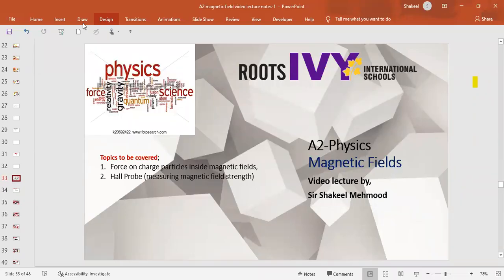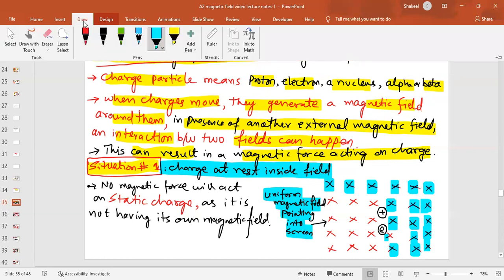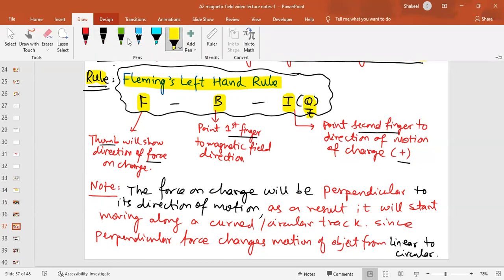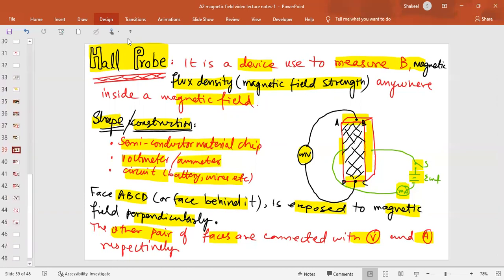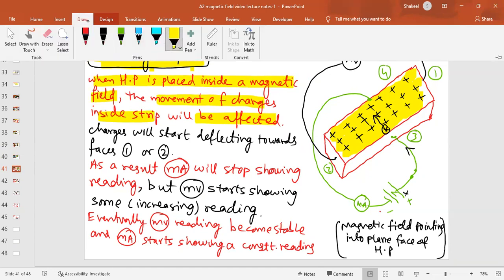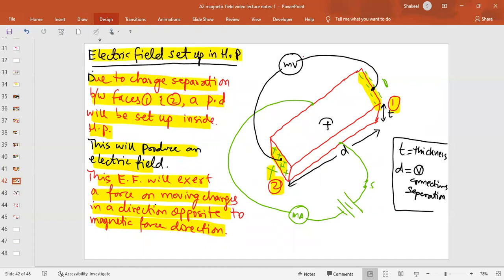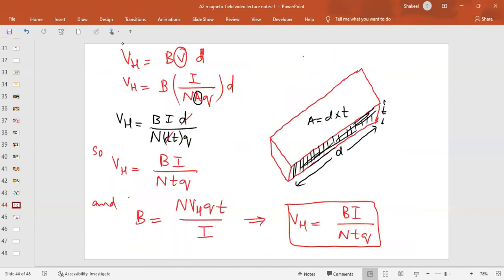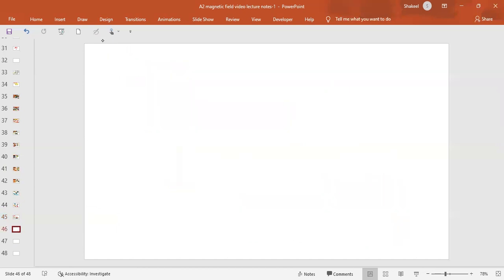A2 Physics Hall probe and force on moving charge , video lecture #2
This video lecture covers A levels physics topics (magnetic fields) of force on charges inside magnetic fields and Hall prob comprehensively. after watching the video subscribe for next videos related to remaining topics from magnetic fields.